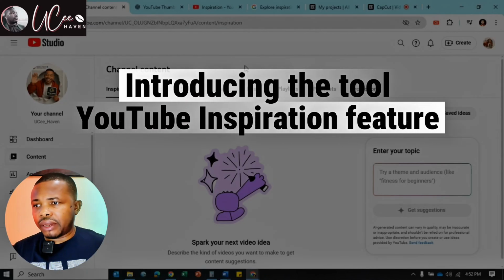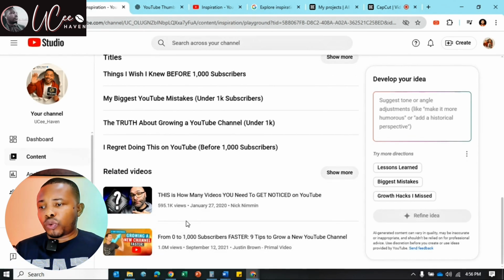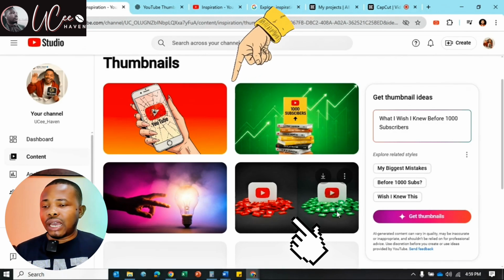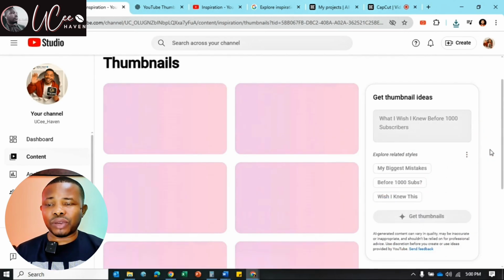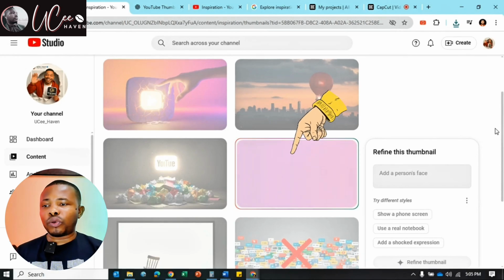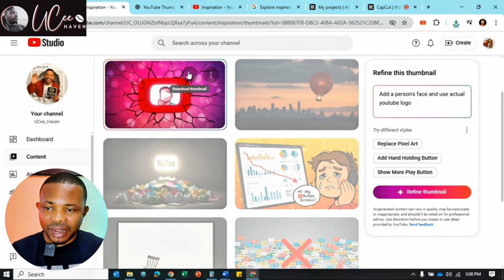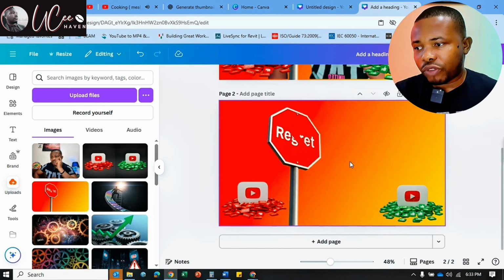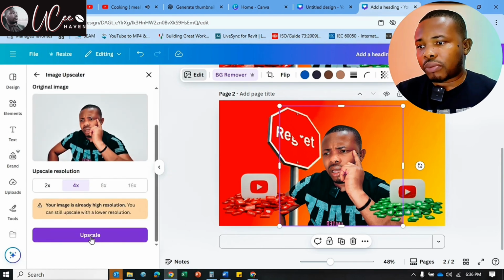How to Find Winning Thumbnail Ideas Using YouTube’s Hidden Tool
Are you a Creator putting in the works…filming, editing, uploading — but still not getting the views you deserve? Sometimes, it’s not your content — it’s your thumbnail that’s holding you back.

In this video, I’ll show you a powerful (but often overlooked) YouTube tool that reveals exactly what kinds of thumbnails are working right now — in your niche, for your audience.

I’ll break down how to use the Inspiration feature to find high-performing thumbnails, analyze what’s working, and remix it to match your brand.

👀 Say goodbye to guesswork — and start creating thumbnails that actually get clicks.

📌 Perfect for creators, beginners, or anyone trying to grow with intention.